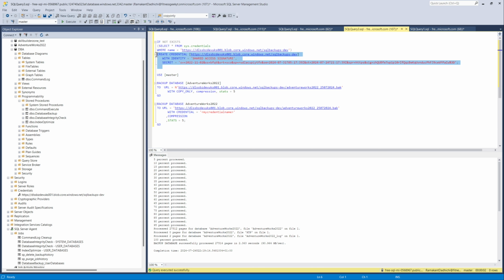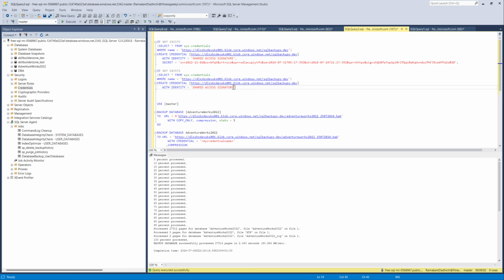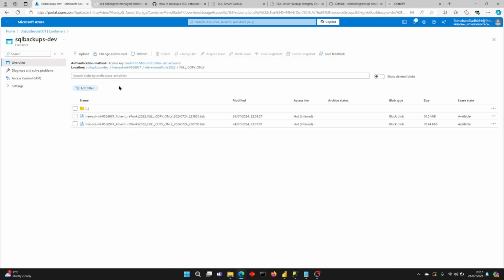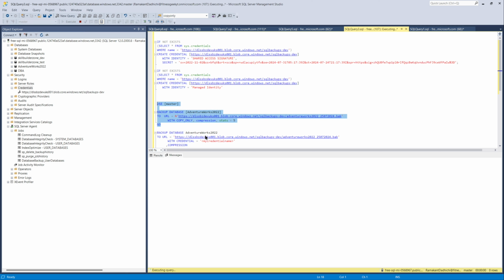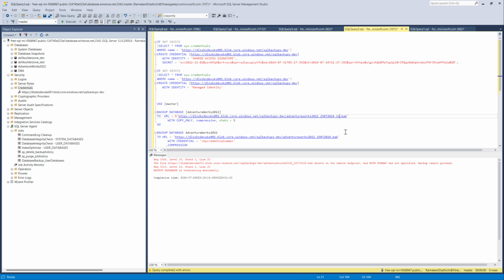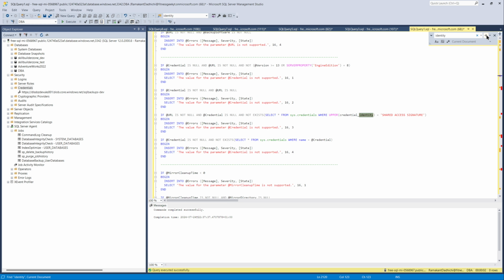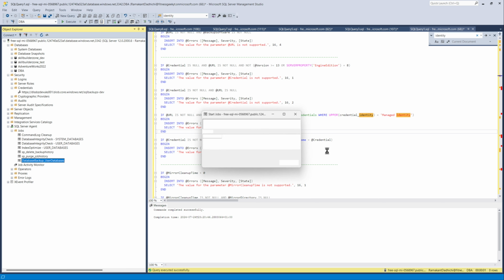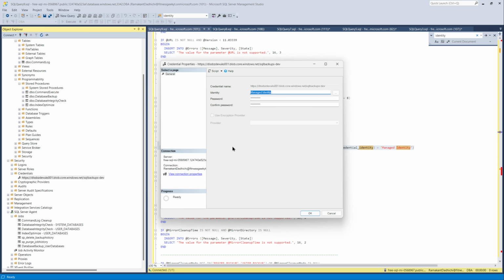Azure SQL Managed Instance Security : Backup database using Managed Identity